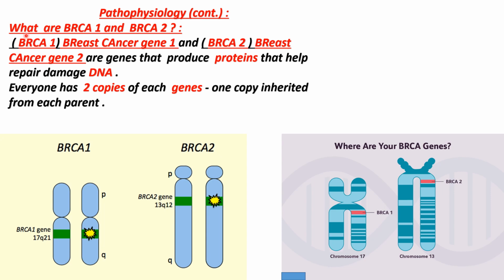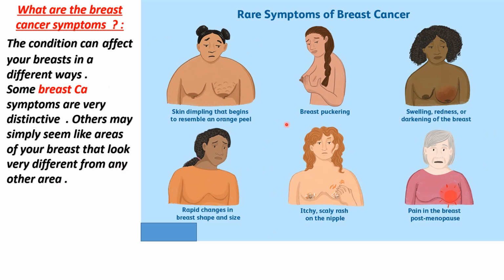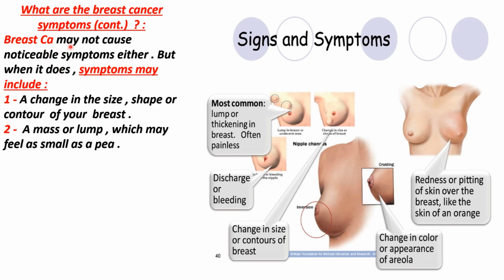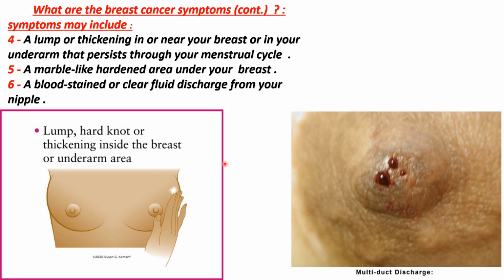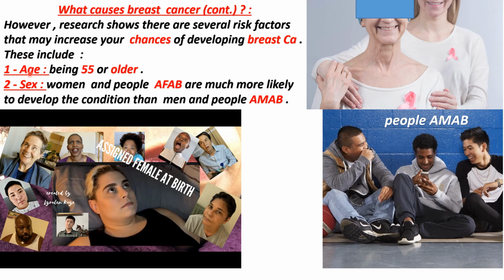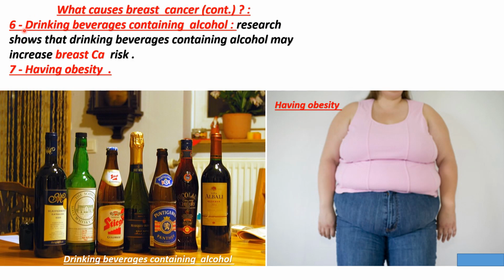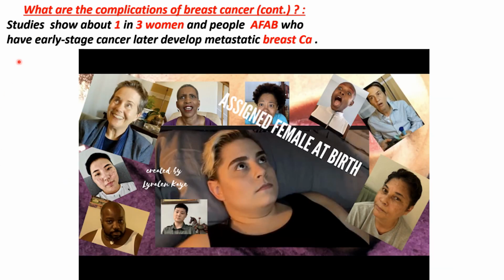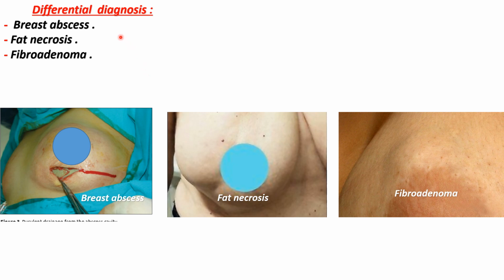breast cancer 2